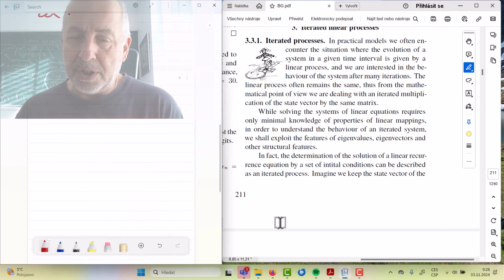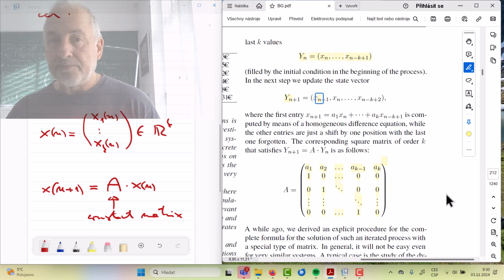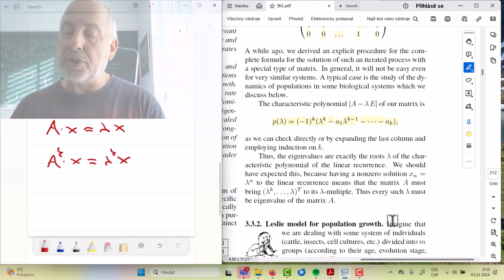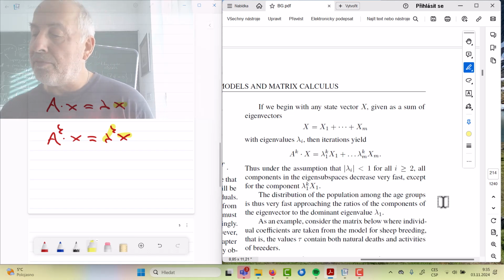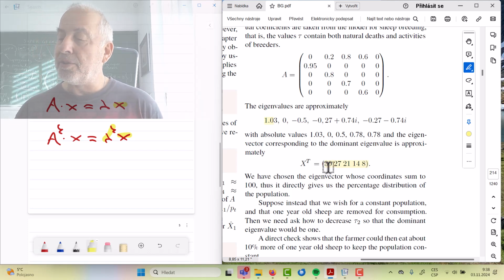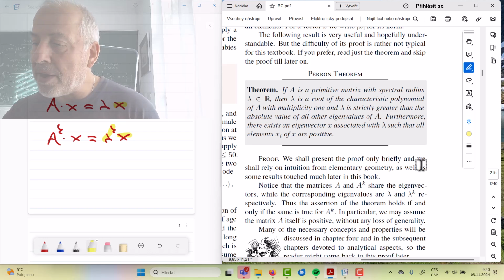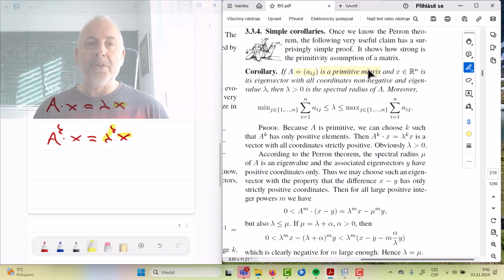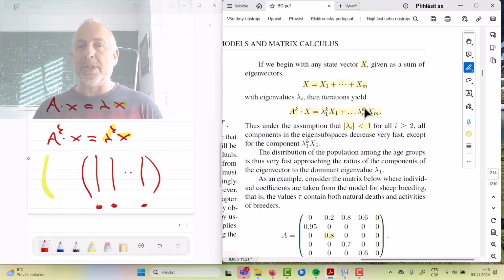D19 Examples of applications: Iterated linear processes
We present typical tool for population models and touch the general theory behind.